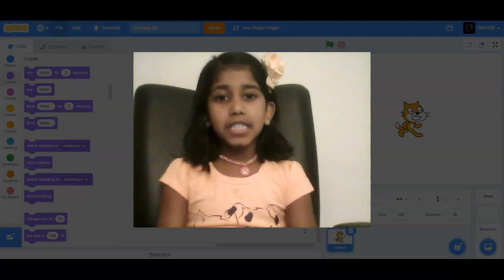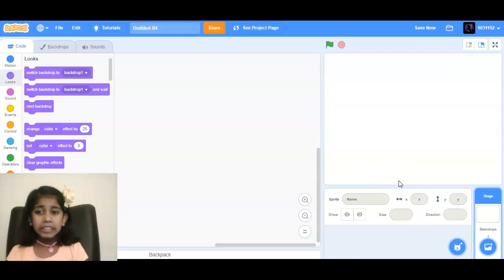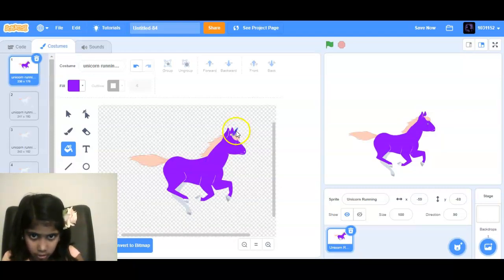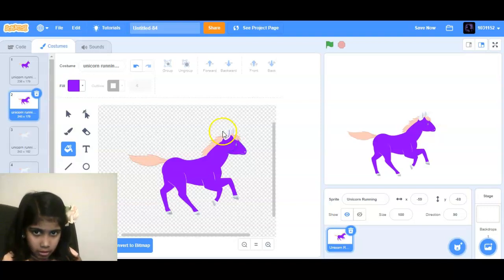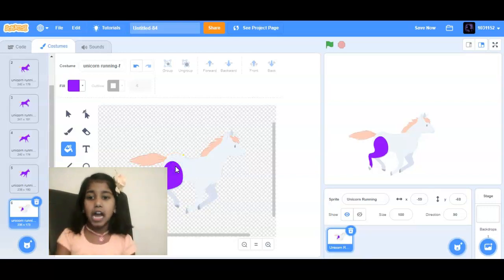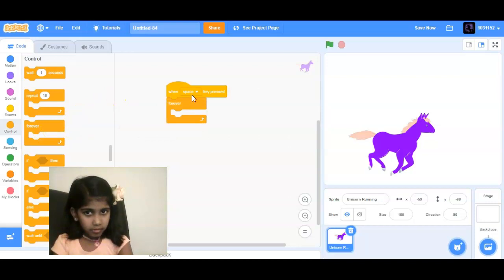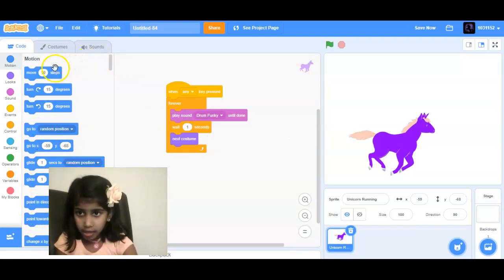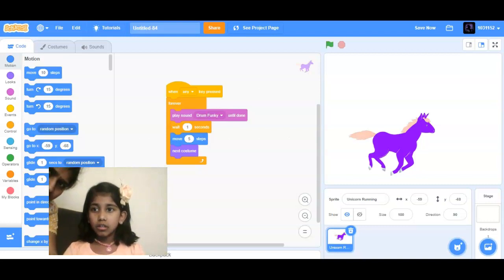moving unicorn with scratch programming